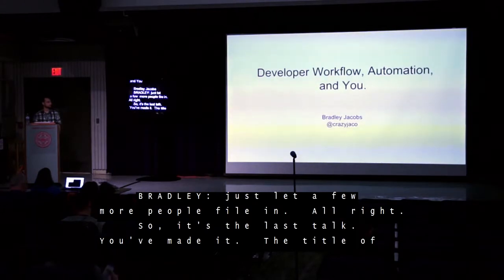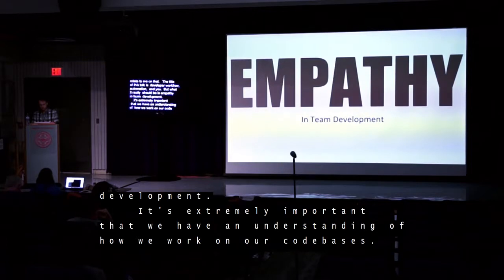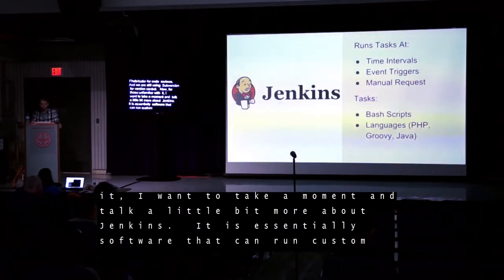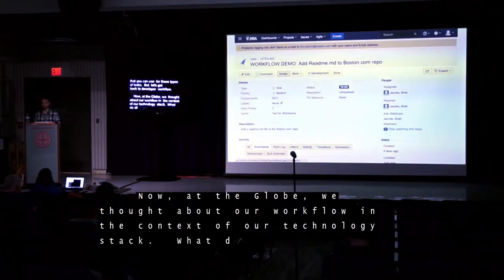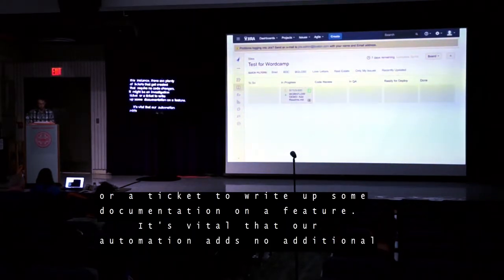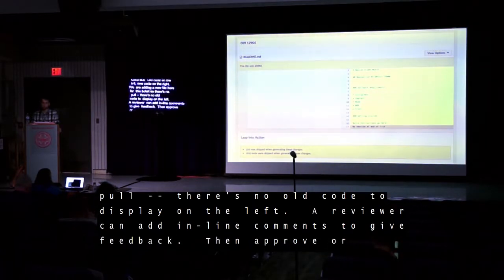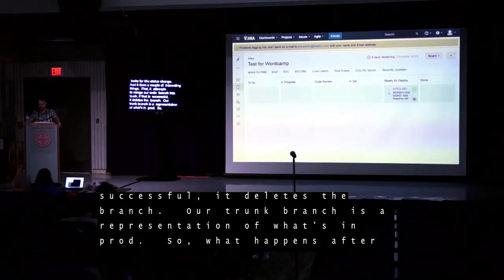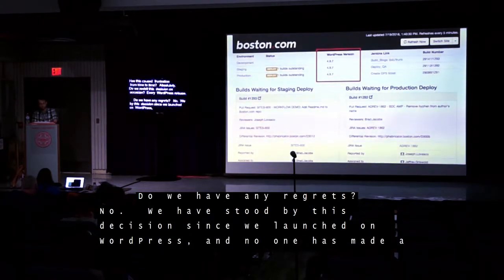Bradley Jacobs: Developer Workflow, Automation, and You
Boston Globe Media has many WordPress sites under its umbrella. The biggest of these sites, Boston.com, is under constant development. We take a look at our developer workflow, how we automate tasks using Jenkins, and generally what the lifecycle of a task looks like. We’ll also talk about what comes next for us and what take aways you can apply to your own workflows.